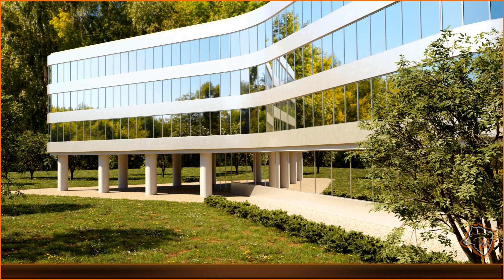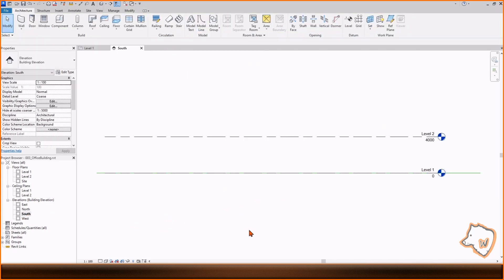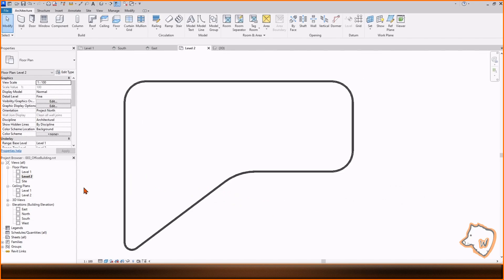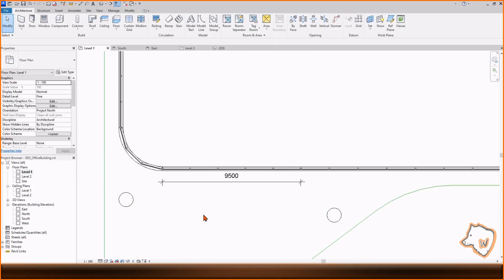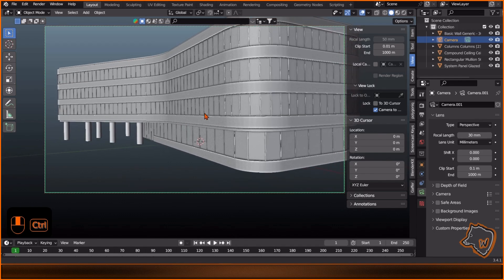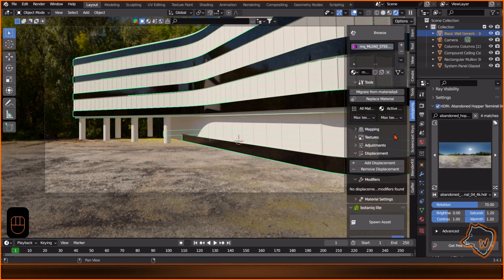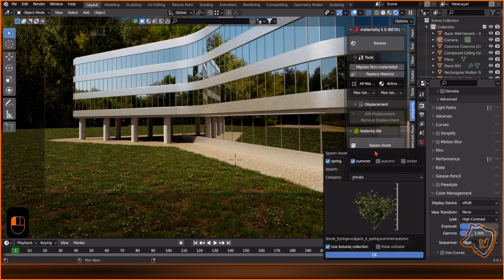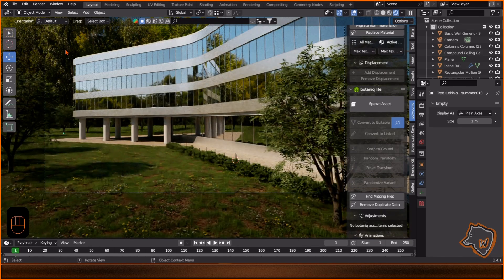REVIT to BLENDER: my FASTEST WORKFLOW with GREAT ARCHVIZ ADDONS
Complete workflow Revit LT to Blender 3.4
Addons Used:
0:00 Final Result
0:12 Revit Modeling
4:03 Blender Rendering
- Light Steps by Emsti-Tunes
- The Scent Of Love by Alexey Anisimov
- Morning Lo-Fi by IsaevllnarMusic
- A Serene Day by IsaevllnarMusic